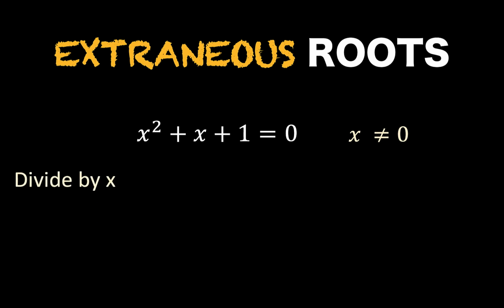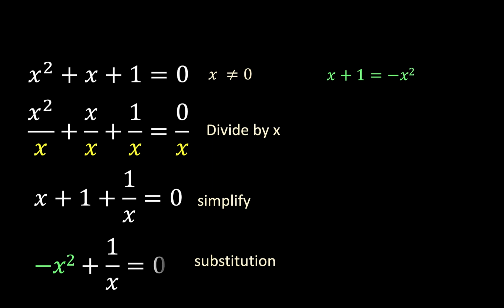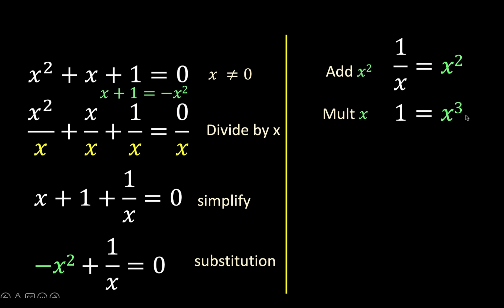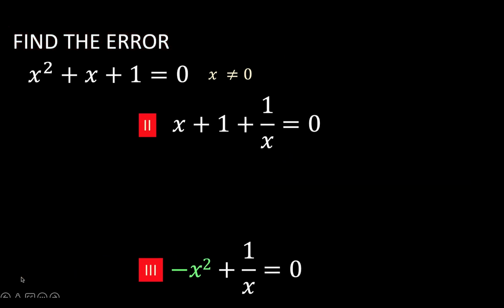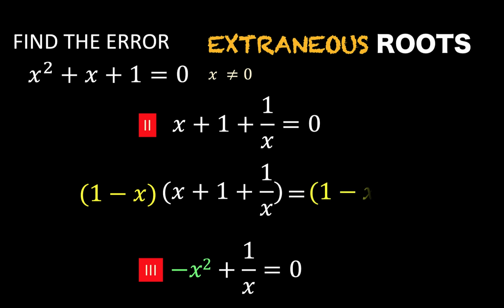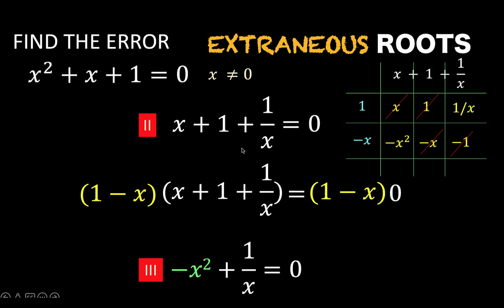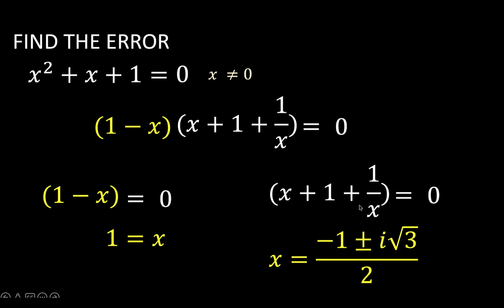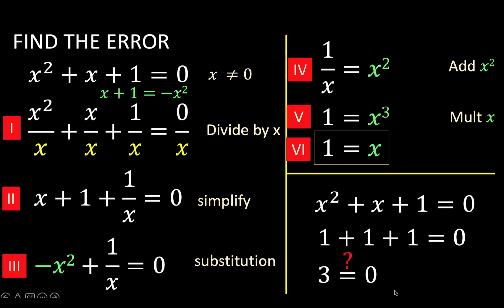False Proof: 3=0. Can You Spot The Mistake? | Extraneous Roots .This Will Make You Better in Algebra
If you want to get a copy of the PowerPoint used in our videos, you can join our mailing list so that you can receive a copy every time we upload a new video. Here is how to do that

False Proof: 3=0. Can You Spot The Mistake? | Extraneous Roots
3 = 0

This video will make you better at algebra.